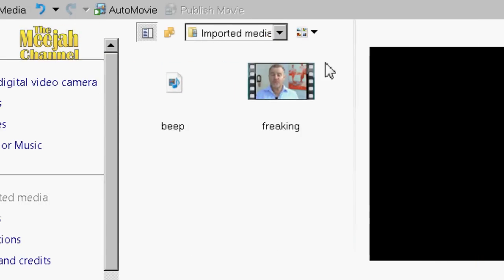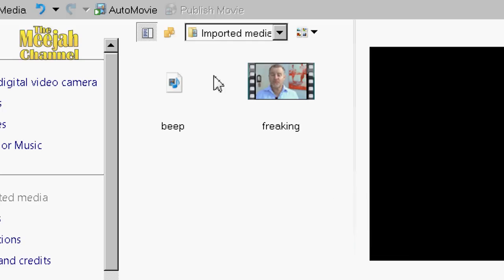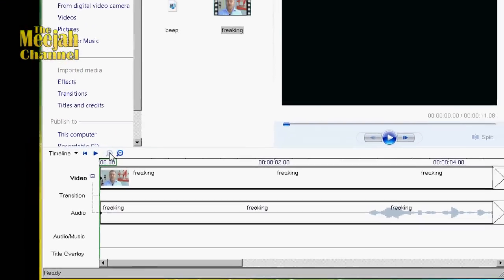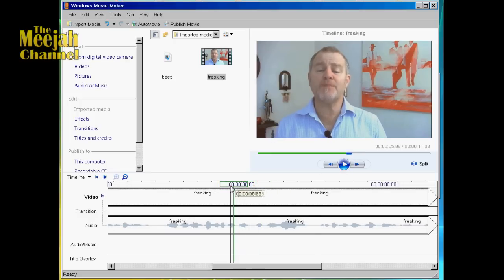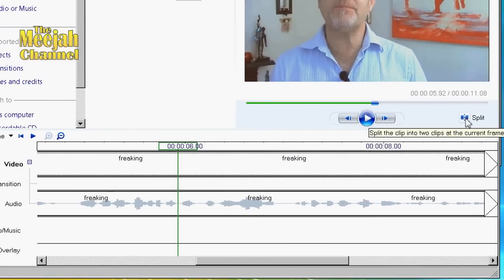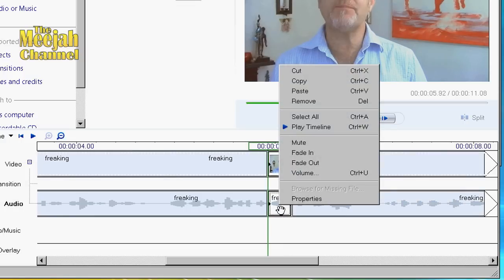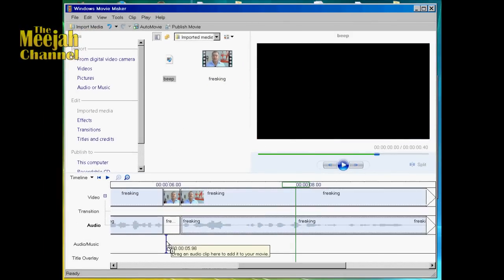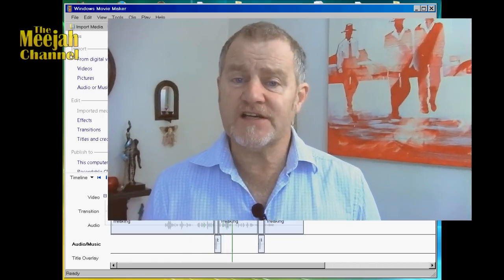HOW TO BLEEP OUT BAD LANGUAGE AND SWEARING ON YOUR VIDEOS.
How to bleep out swearing and bad language on your videos.
Ever had a great bit of video that you were too embarrassed to show because it contained swearing or bad language? Well, dig out that footage, because in this video tutorial you can find out how to "Bleep" out those naughty words and make your video suitable for everyone, not just Builders and Sailors. It's very easy to do and the technique can be used on pretty much ANY video editor - Even basic ones, and to prove the point, the demonstration is performed on Windows Movie Maker - Don't just sit there, get %@%! Bleeping!
EQUIPMENT LINKS.
Here are links to the equipment I use to make my Films.

UK LINKS
Canon DSLR:

Hohem iSteadyX Smartphone Gimbal:

Samsung Phone(for cinematography):

ZoomH1n Audio Recorder:

Lavalier (lapel) Microphones:

Neewer Video Lights:

US LINKS
Canon DSLR:

ZoomH1n Audio Recorder:

Lavalier (lapel) Microphones:

Neewer Video Lights: